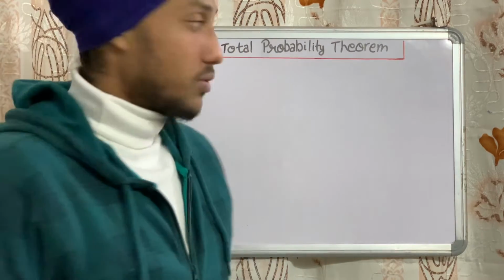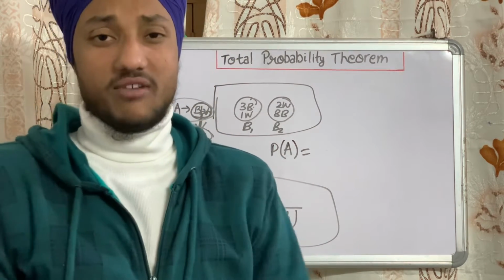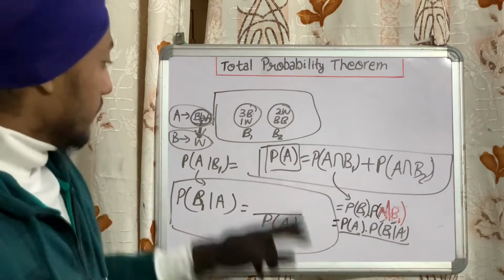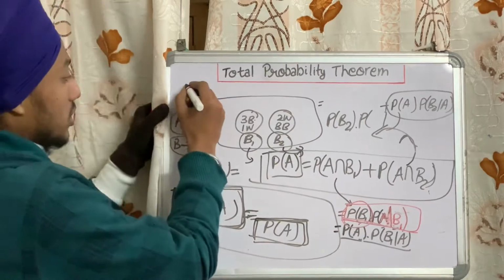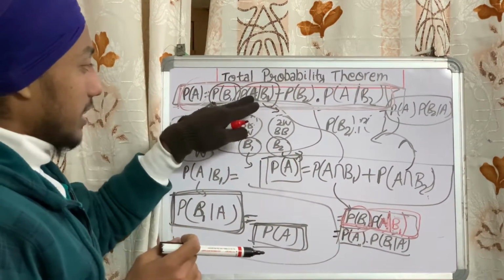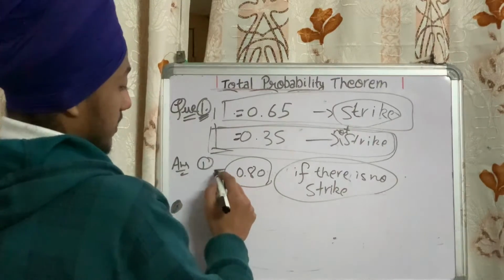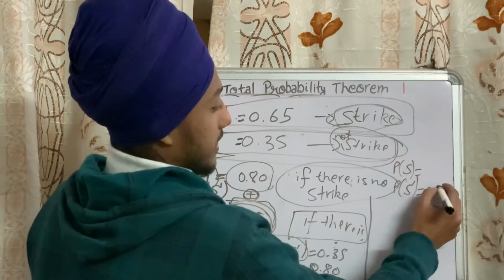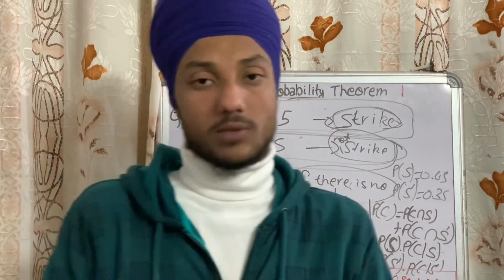Lecture 3|Total Probability Theorem|Class 12 Maths|Mathdoctor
In this lecture I have discussed about the the next concept of the probability that is Total Probability Theorem
It is the very important lecture for the next theorem for understanding the bayes theorem.
I hope you will enjoy my lecture and comment your views on it in the comment box,
Please like,subscribe and share with your friends for being update with my channel press the bell icon and learn the maths with me and also kill your math phobia with me .